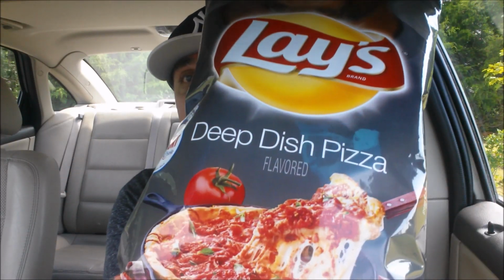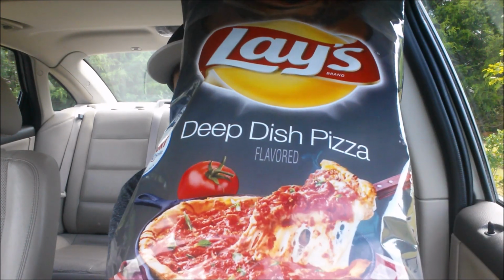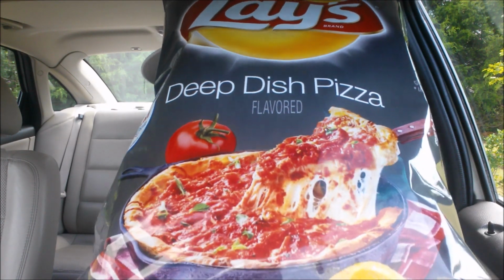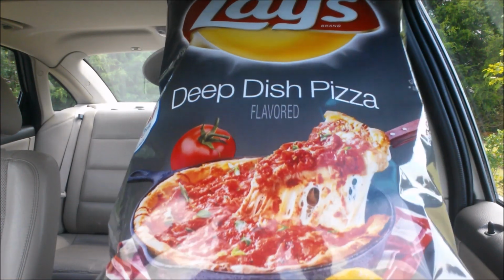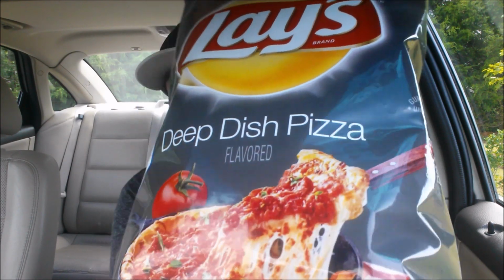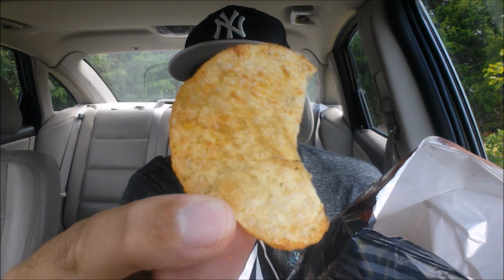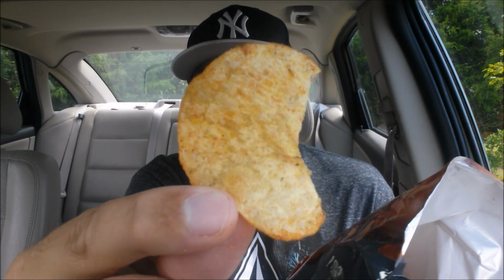Lay's® Deep Dish Pizza Potato Chip Review! 🍕🥔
Today I review the NEW Lay's® Deep Dish Pizza Potato Chips! Will they taste like pizza?

Will I ENDORSE it?  Please watch and find out.